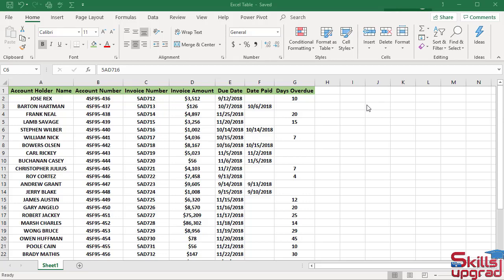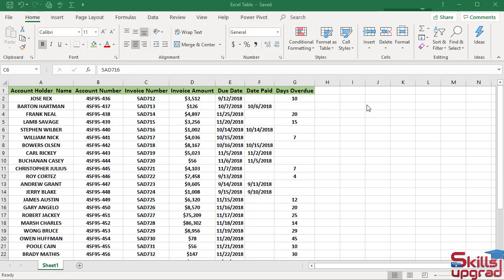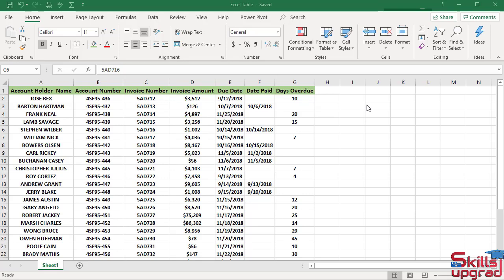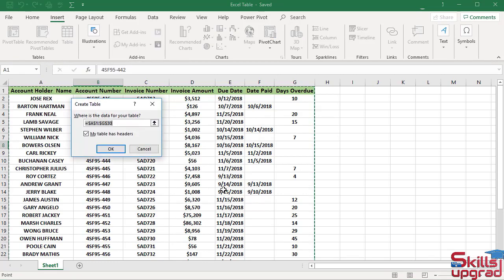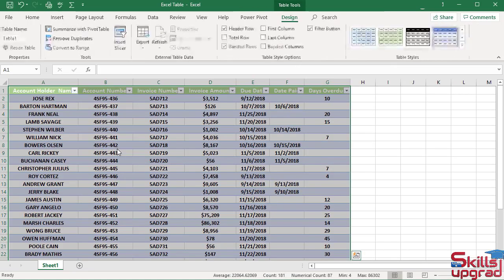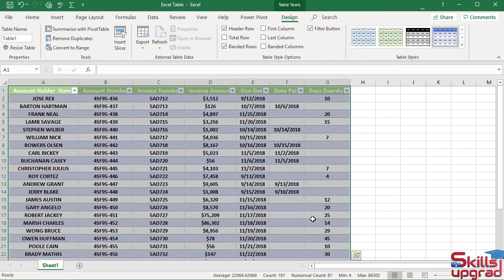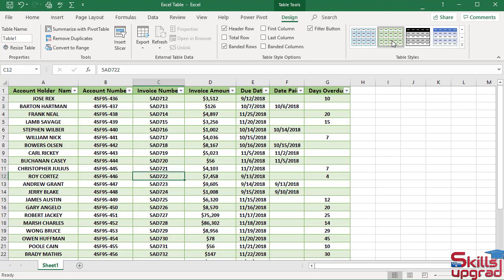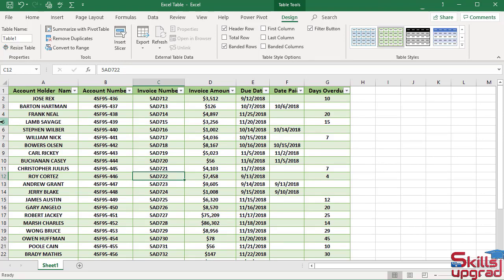MS Excel Advanced Course | Introducing and Converting a Range to a Table | Excel Data Analysis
1-      Introduction to Excel
2-      Formatting a Worksheet
3-      Saving and Printing a Workbook
4-      Calculations With Basic Formulas
5-      Calculations Excel Functions
6-      Project Calculations with Operators and Functions
7-      IF and VLOOKUP Functions
8-      Date and Time Functions in an Excel
9-      Logical Functions in an Excel
10-    Lookup and Reference Functions in an Excel
11-    Text Functions in an Excel
12-    Math and Trigonometry Functions in an Excel
13-    Statistical Functions in an Excel
14-    Engineering Functions in an Excel
15-    Information Functions in an Excel
16-    Database Functions in an Excel
17-    Financial Functions: Borrow Money to Bank
18-    Financial Functions: Invest Money in the Bank Saving Account
19-    Financial Functions: Build Future Income Statement of Company
20-    Financial Functions: Calculate Depreciation of an Asset of Company
21-    Financial Functions: Invest Money in Company
22-    Basic Financial Examples(Learn Use of Operators +,-,/,*)
23-    Adding Column and Pie Charts in an Excel worksheet
24-    Adding Line and Combination Charts in an Excel
25-    MS Excel Spark lines (Line, Column, Win or Loss) and Data Bars
26-    MS Excel Waterfall Chart, Funnel Chart and Map Chart
27-    MS Excel People Graph, Sunburst Chart, Tree map and Bubble Charts
28-    MS Excel Stocks and Geography, Progress Chart
29-    MS Excel Analyzing Sales Data in Pivot Tables and Pivot Charts
30-    Creating Excel Tables, PivotTables and Pivot Charts
31-    Data Validation and Inserting Comments
32-    Analyzing Data in the MS Excel Table
33-    Analyzing Data with MS Excel PivotTables
34-    Analyzing Data with Business Intelligence (Power Queries and Trendlines)
35-    Analyzing Data with Business Intelligence (Forecast Sheet)
36-    Analyzing Data with Business Intelligence (Power Pivot, Data Model & Power Map)
37-    Extracting Data from the Website(Power Query, Power Pivot, Pivot Table)
38-    Loading Website Data into Power Map(Power Query, Power Map)
39-    Extracting Data from the Website(Power Query, Pivot Table)
40-    Extracting Football Team Data from the Website(Power Query, Pivot Table)
41-    Analyzing Business Data by using What-If Analysis Tools(Goal Seek, Data Table)
42-    Analyzing Business Data by using What-If Analysis Tools(Scenario Manager)
43-    Analyzing Business Data with Solver
44-    Create and Publish Dashboard
45-    Dashboard Layout Design : Create Sales Dashboard
46-    Data Analysis in PivotTables (Creating Revenue Dashboard)
47-    Microsoft Power BI
48-    Bookmarks Pane and Selection Pane In MS Excel
49-    Editing and Visualizing Data In MS Excel
50-    Extracting Data from the Website In MS Excel
51-    Extracting Sales Data from the Website In MS Excel
52-    Microsoft Excel New Quick Measure(Calculations Without Dax)
53-    Microsoft Excel Custom Visuals
54-    Microsoft Excel VBAs And Macros